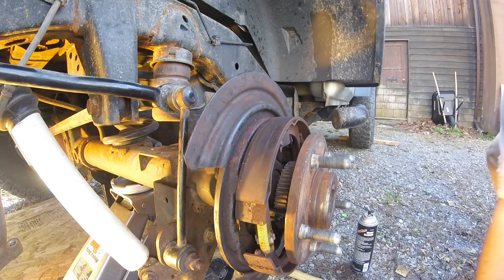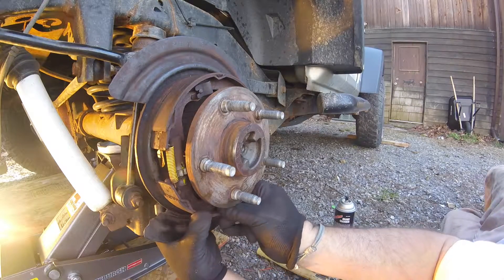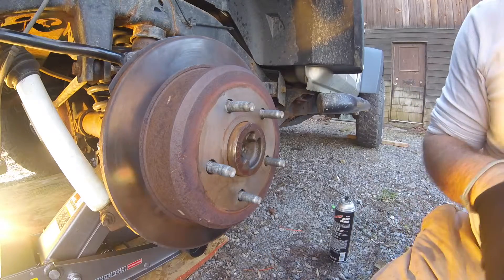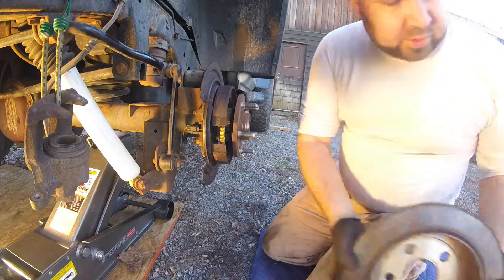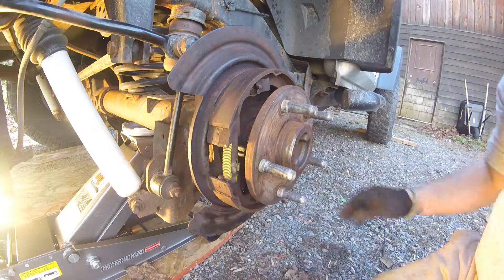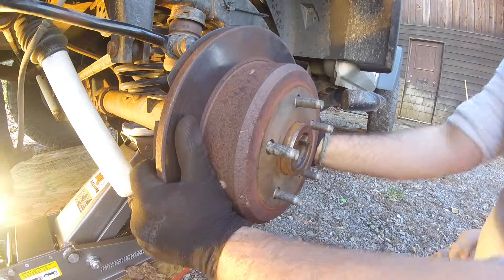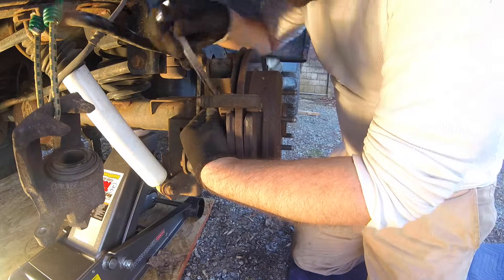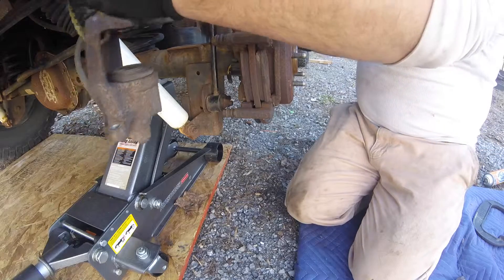Back Yard Garage Episode 1 Part 3 - Rear Brakes (continued)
Starting the Jeep Project with fixing a bad Speed Sensor, and adjusting the parking brake Tension. Ending the day with replacing the front shocks, that I had a hard time getting the old ones out!